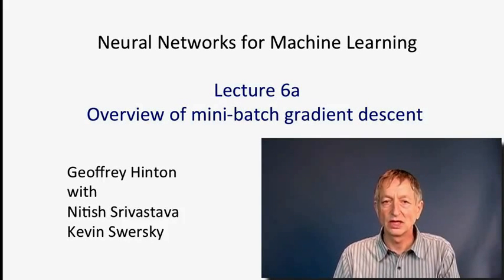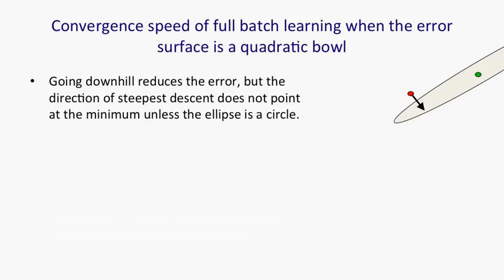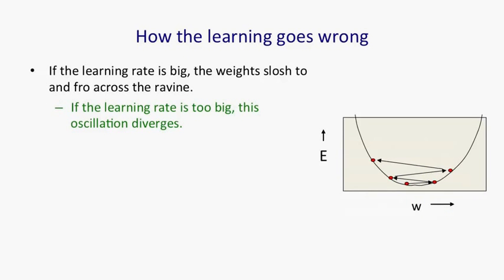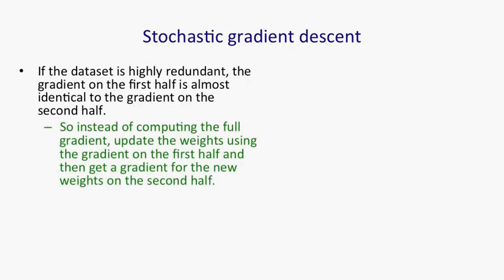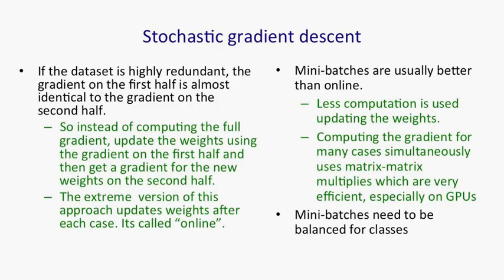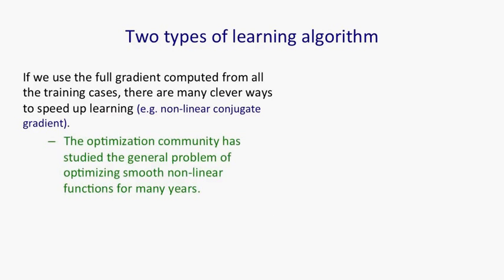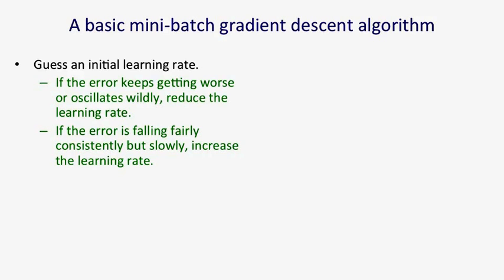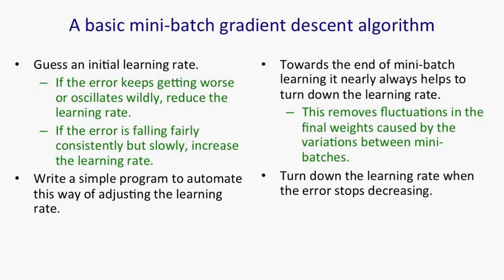Lecture 6.1 — Overview of mini batch gradient descent [Neural Networks for Machine Learning]